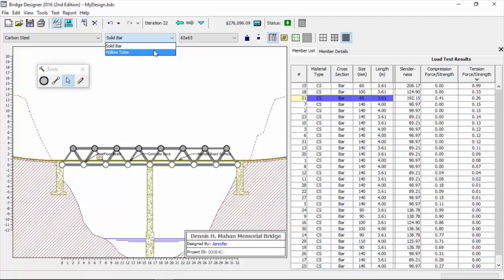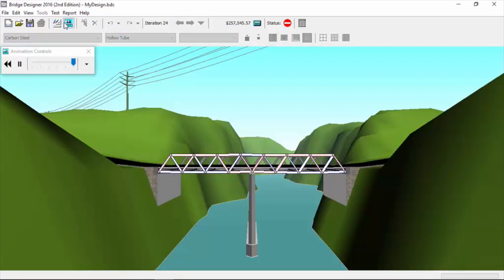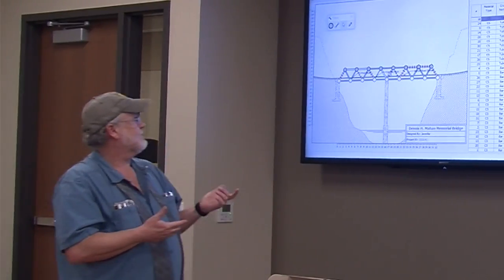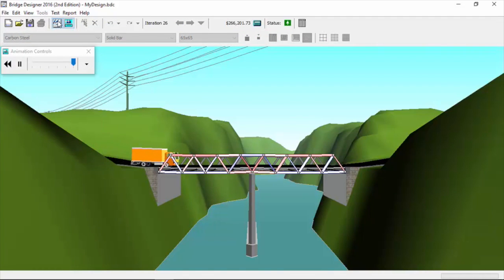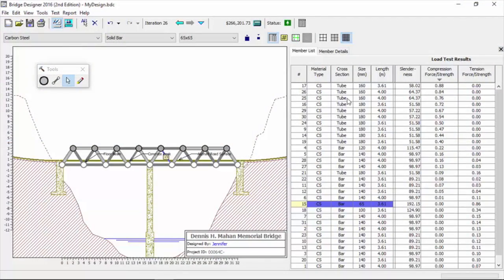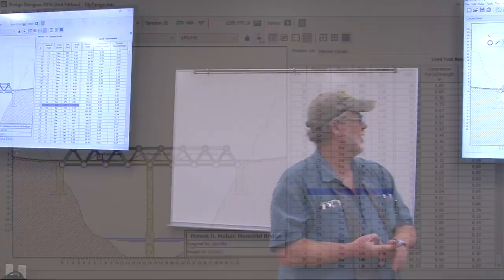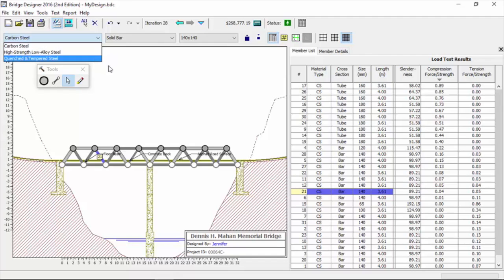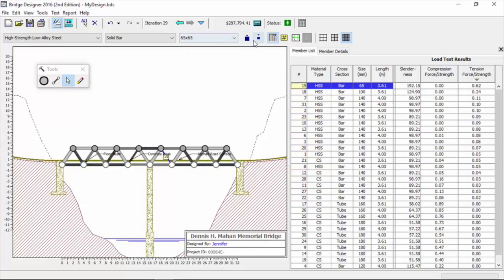Part 6: Optimizing Member Type & Steel Type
Jimmy Wriston (WVDOT - WVDOH) demonstrates how to use the 2016 Bridge Designer software by Engineering Encounters. Jimmy has been training volunteers and coaching students for this contest for 14 years and teams he has coached have gone on to win first place at the national competition. Watch in HD.

and register for the WV Statewide contest The state qualifying round ends April 1.